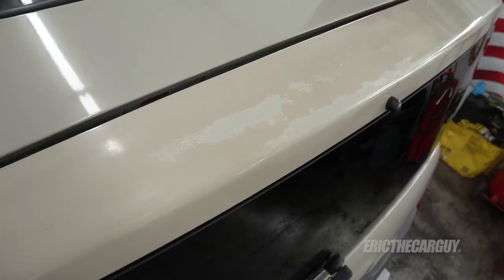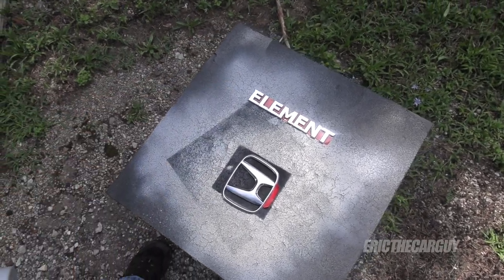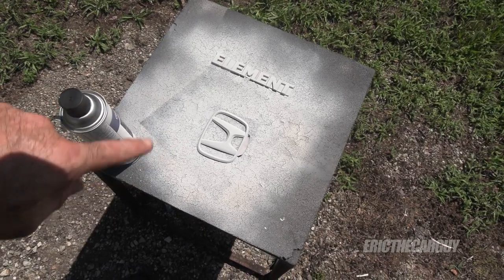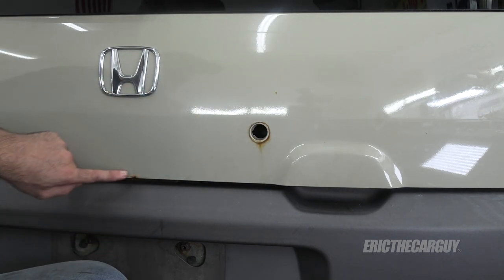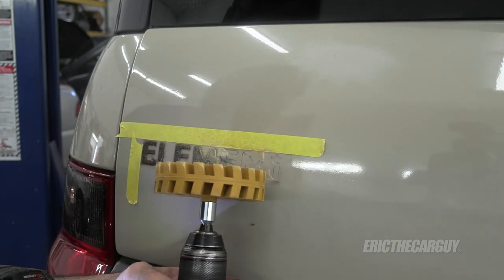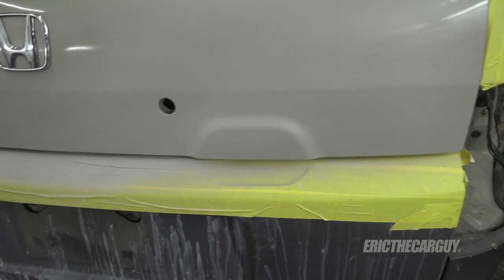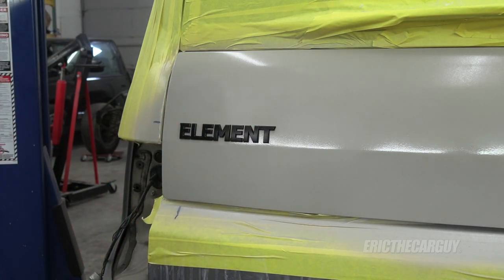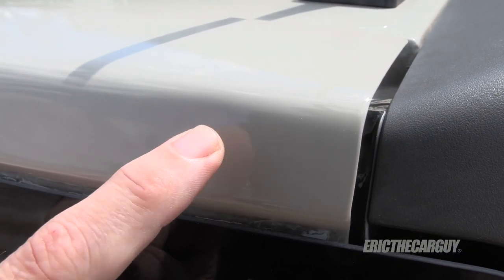DIY Clear Coat Repair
My 2005 Honda Element had some clear coat issues and some small rust spots on the tailgate. In this video I show how I repaired these with tools most DIYers have. I also show how I ‘blacked out’ my emblems without damaging the vehicle finish.

I’m not a paint or body repair technician, I’m a mechanic, I’m sure I could have done better, but I’m very happy with the results of my efforts, especially the blacked out emblems. No matter what, I hope you find the information useful.

In addition to the clear coat repair, I also try and realign the hatch as well as upgrade my tail lights to LEDs.

Honda Emblem: 75701-SCV-A01

Element Emblem: 75722-SCV-A10

Duplicolor Prep Spray

Zep Vandel Mark Remover

Eraser Wheel

Wizzy Wheel

Plastic Razor Blades

Scotchbright Pads

2 Sided Tape

Tail Light LEDs

Flashing 3rd Brake Light LED

Reverse Light LEDs

Stay Dirty

ETCG